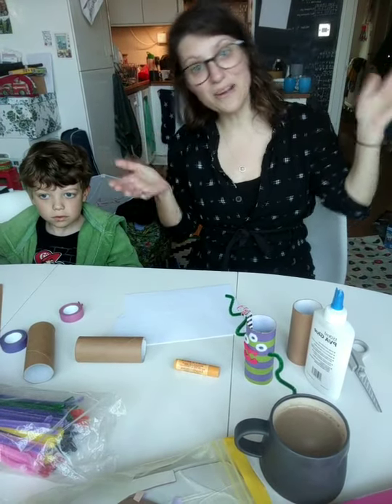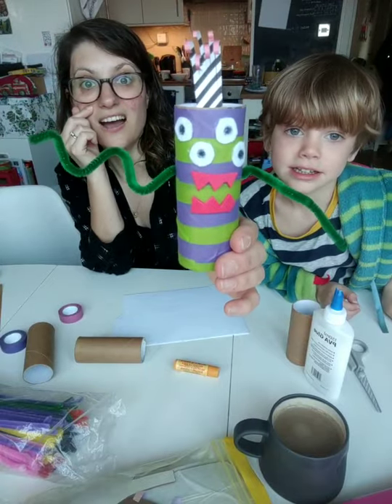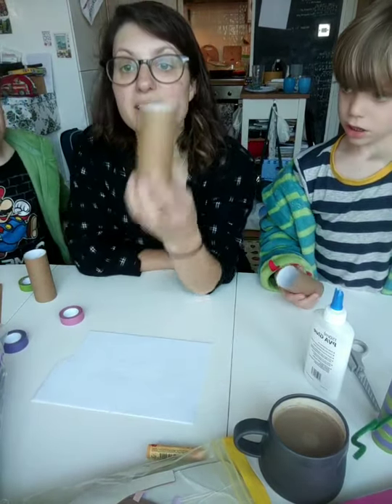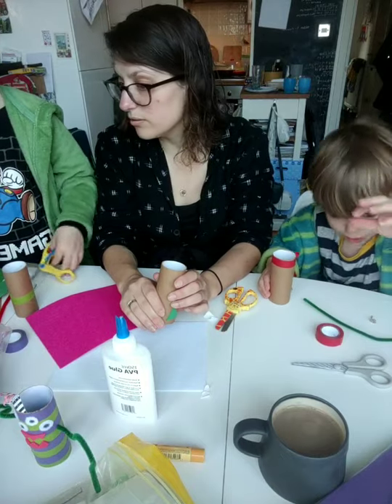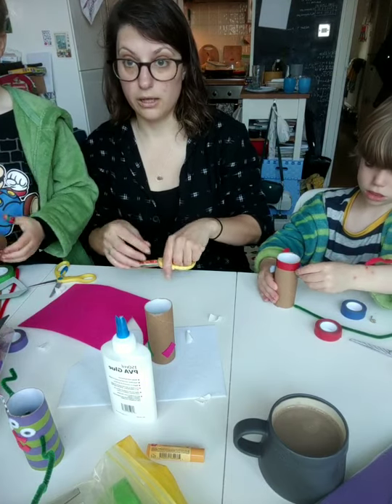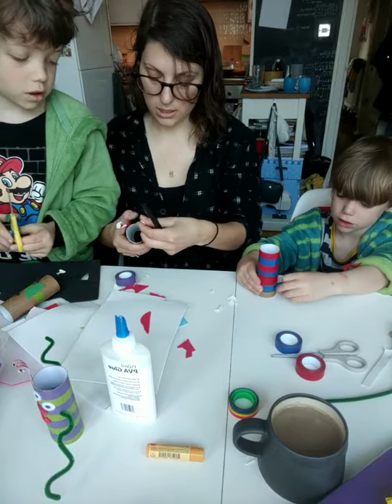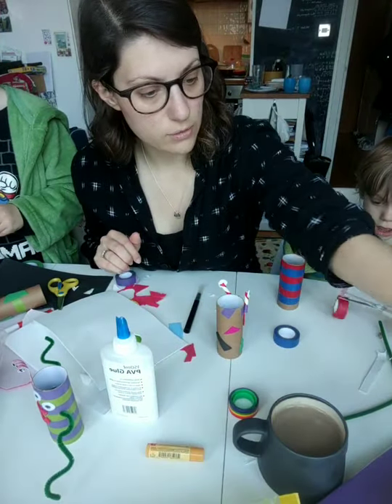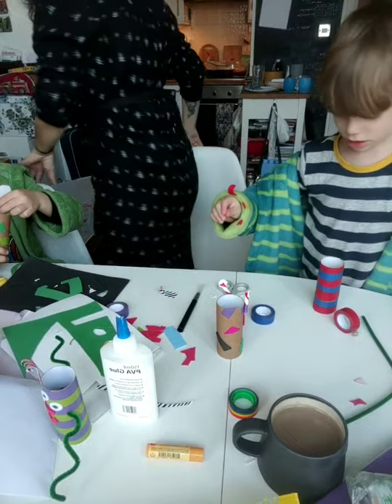Craft-a-long TOILET ROLL MONSTERS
This is a recording of a live craft-a-long from April 2021, and shows you how to make toilet roll monsters!

Please watch and follow along, and make your own! If you enjoy and do make your own then please do tag me on Instagram (@grizzlibear_gb) or Facebook (@grizzlibeargb) so I can see your creations and share them!

Enjoy! And do check out
for more info and crafty things